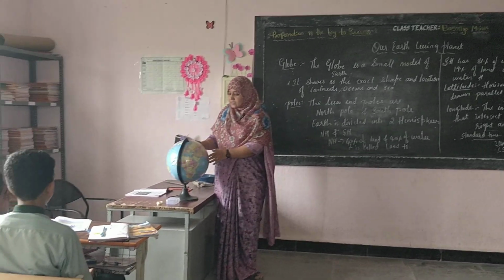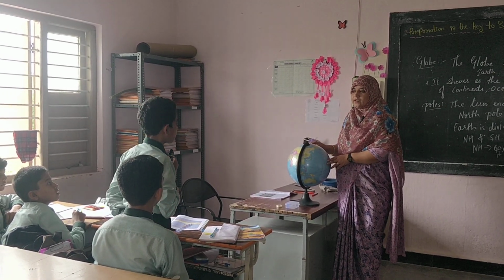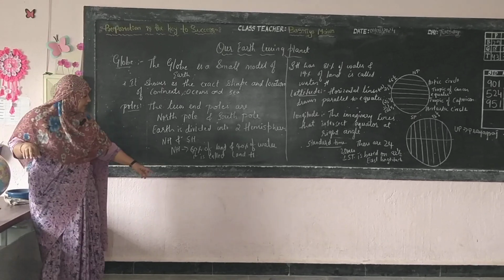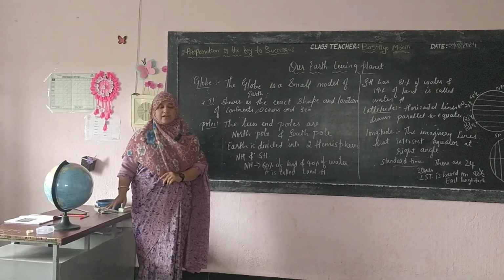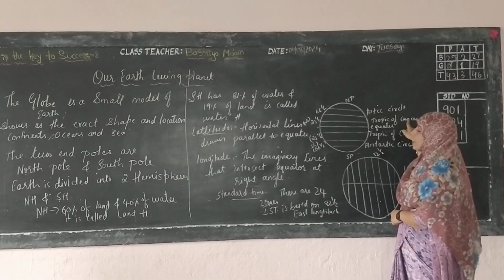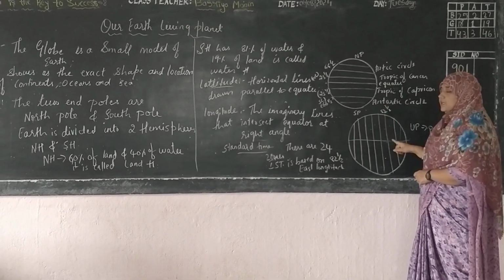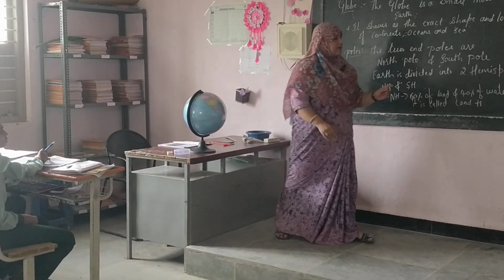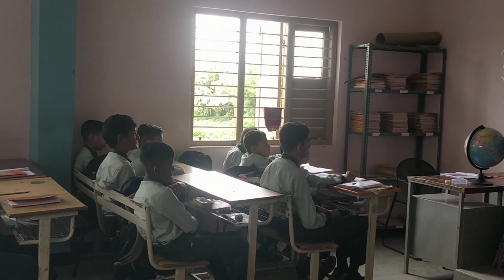Royal 8th grade students understanding "Globe" 🌹🌹🌹